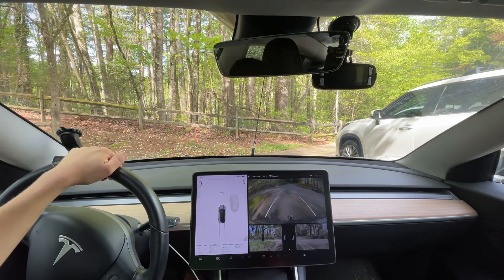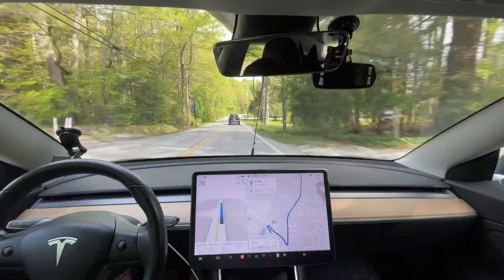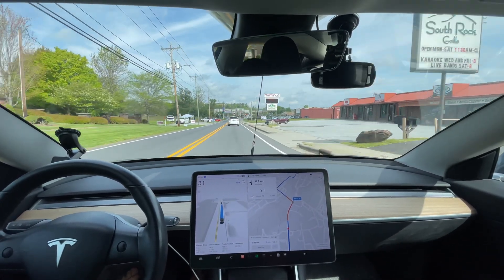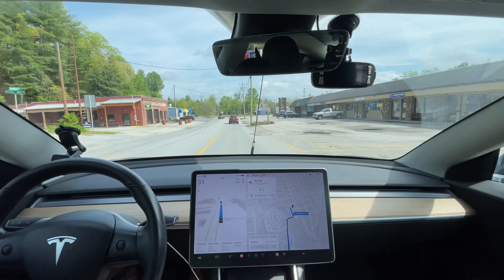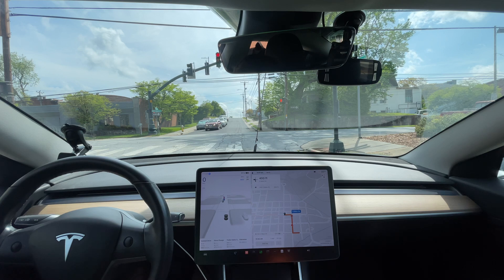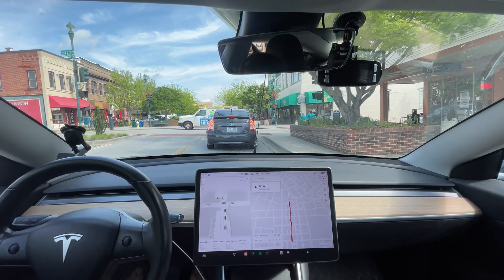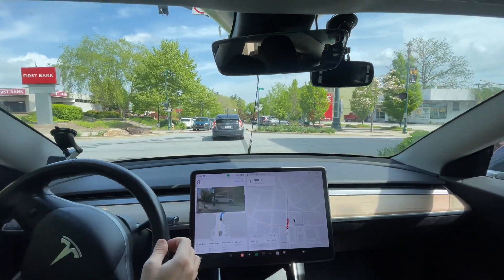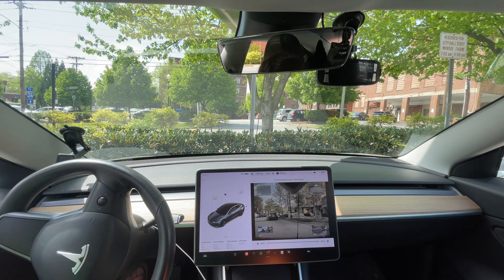Tesla FSD Beta 12.3.5 Finally Improves This!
Chapters:
0:00 Beginning
1:04 Red hand - traction control
4:30 Fixed this turn lane!
6:43 Parking